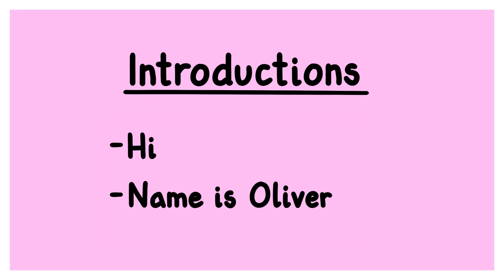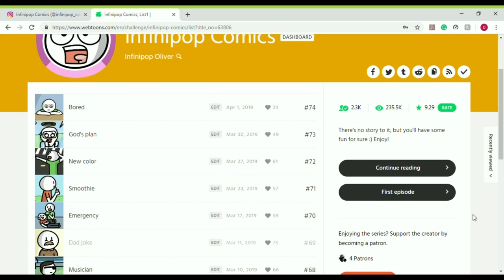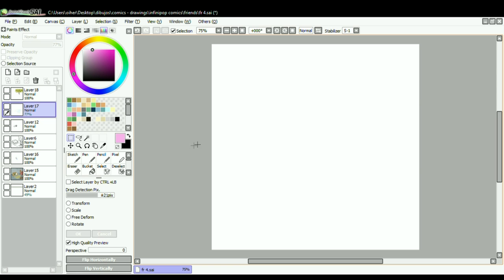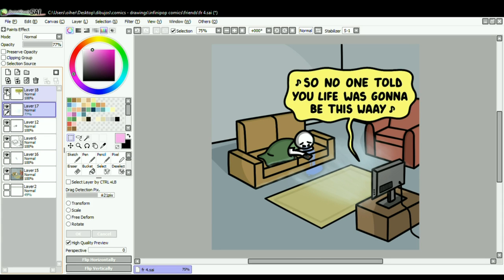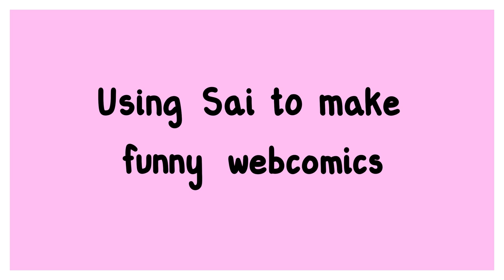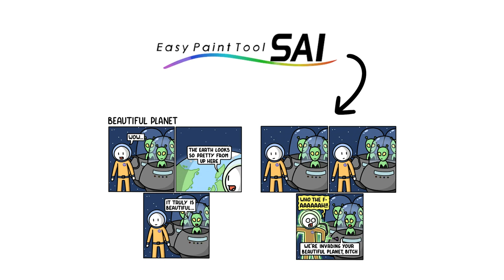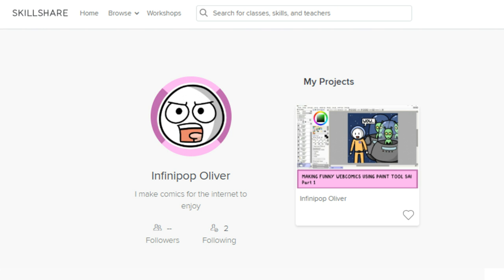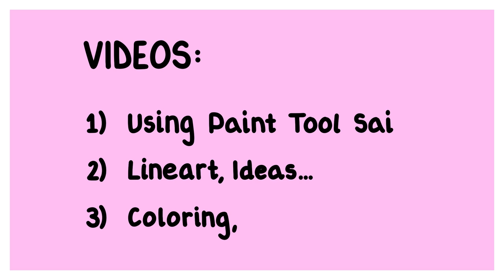Making Funny Webcomics Using Paint Tool SAI - My Skillshare Class Introduction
Hi there!

This is the Introduction video to my Skillshare class. I hope you go check it out and, most of all, that you don't hate my voice.